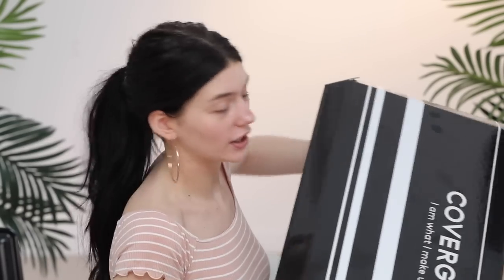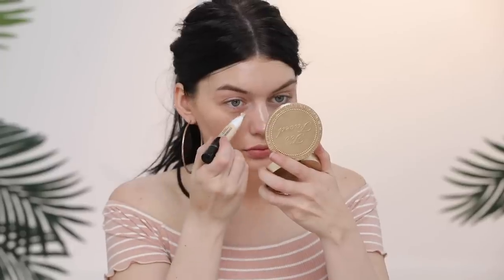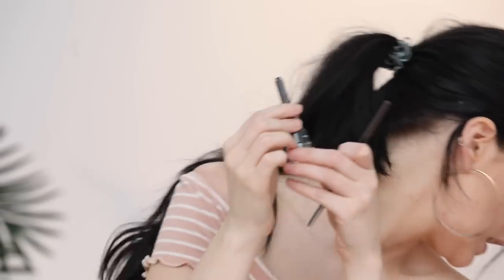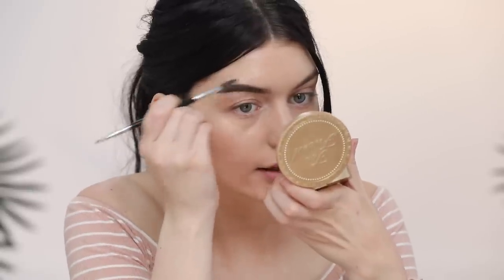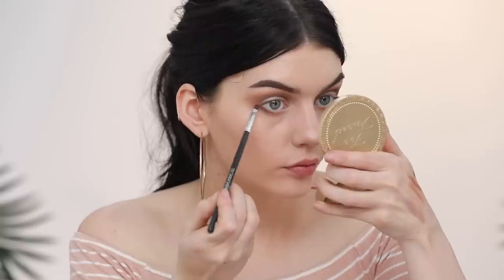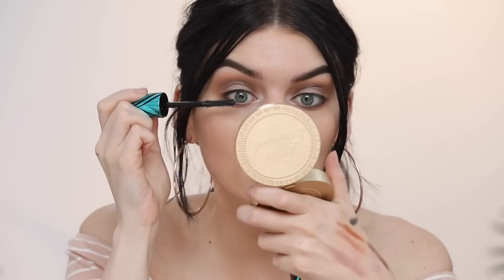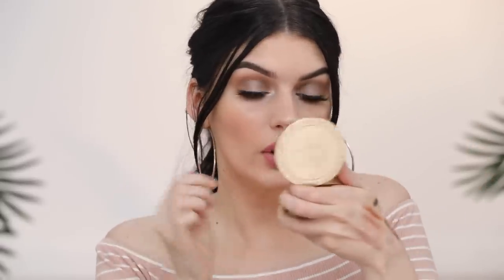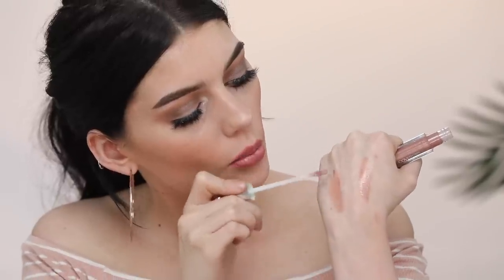Full Face First Impressions & One Brand Tutorial | Cover Girl | MicaelaKBeauty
FAN MAIL / BRAND MAIL: ATTN: Micaela Klein 2912 Colorado Ave 2902A Santa Monica, CA 90404